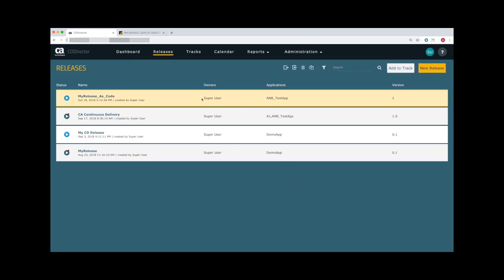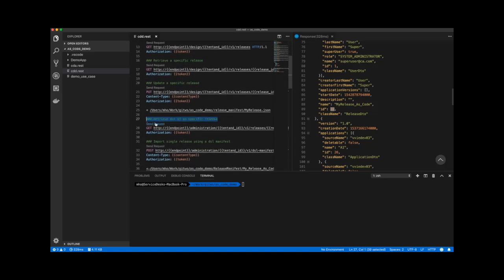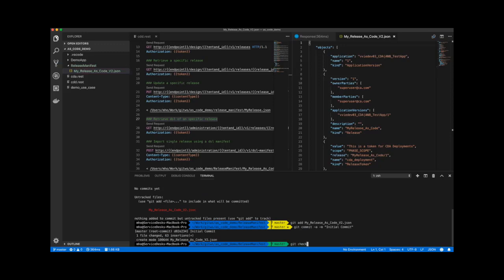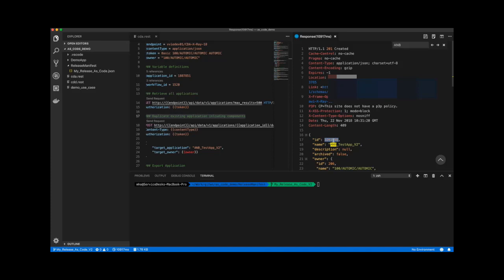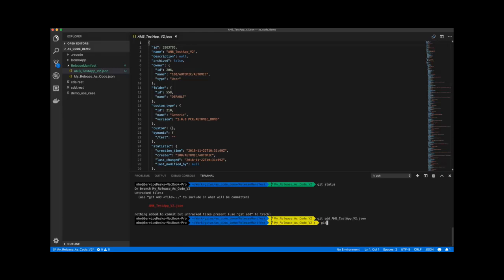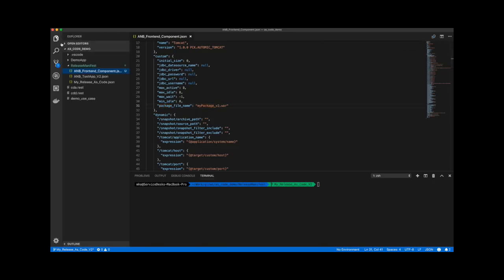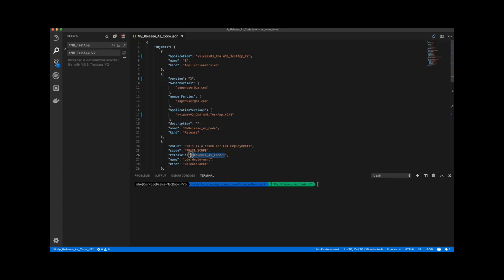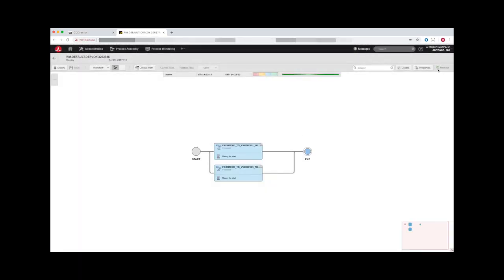Automation As Code for Continuous Delivery Automation and Continuous Delivery Director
This videos shows how to use Continuous Delivery Automation (CDA) combined with Continuous Delivery Director (CDD) to trigger a release with the additional help of Visual Studio Code Editor.